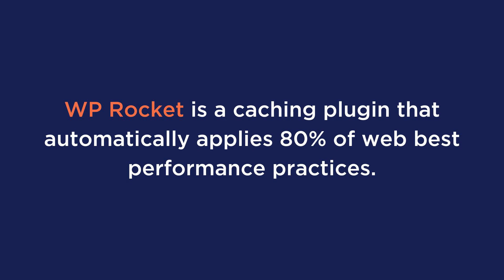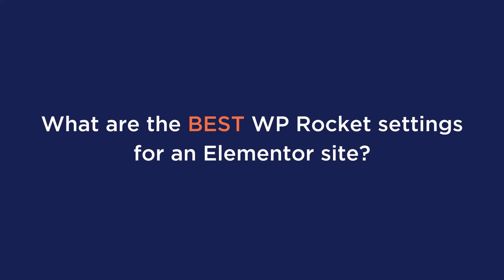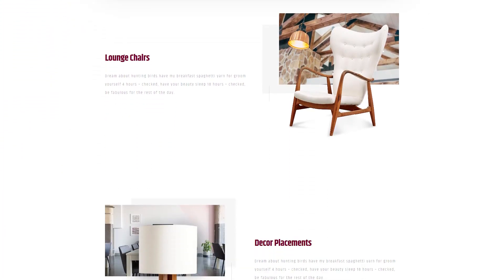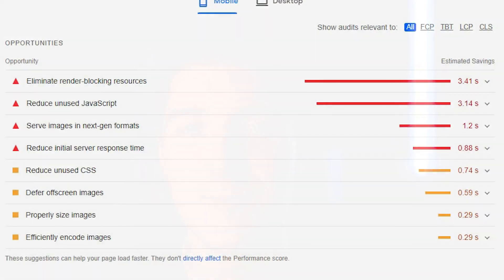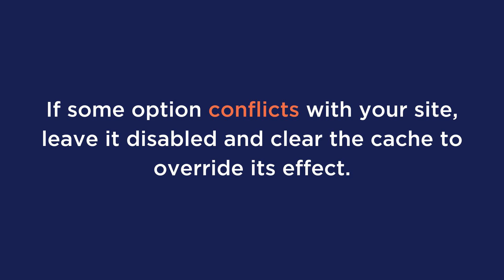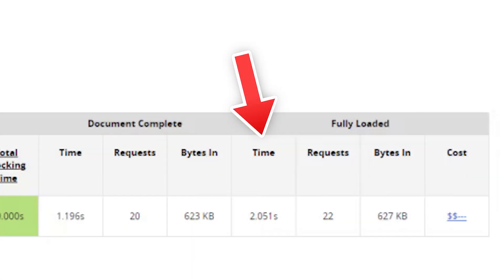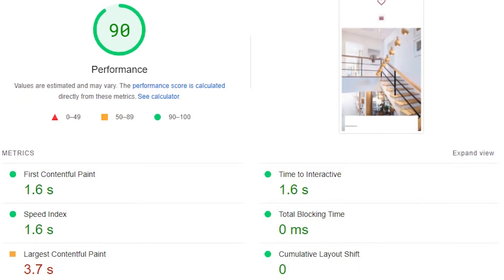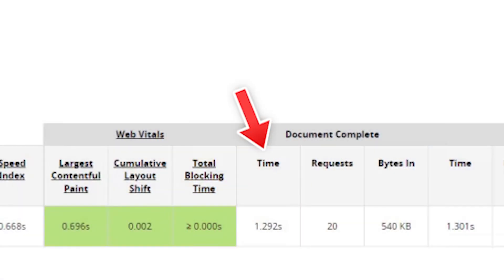How to Speed Up an Elementor Website in 2023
If you've been looking for a way to speed up your elementor site, todays video is perfect for you!

In this video we will breakdown how WP Rocket is the perfect plugin for helping to optimize your Elementor site built in WordPress!

To see the article we wrote about this topic,